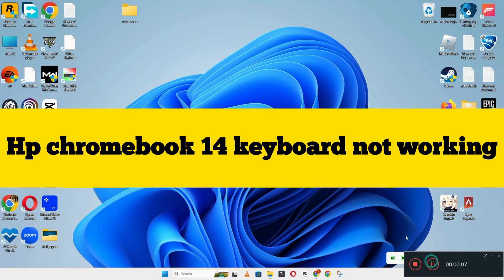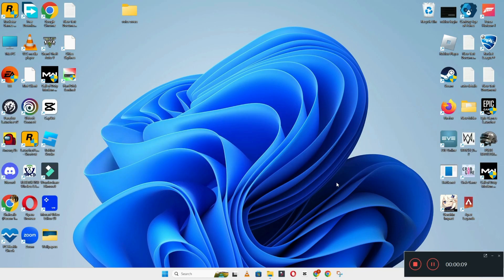Hp Chromebook 14 Keyboard Not Working || laptop keyboard some keys not working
Hp Chromebook 14 Keyboard Not Working